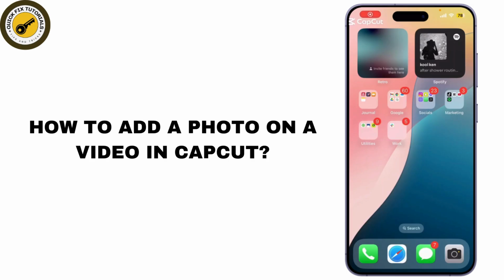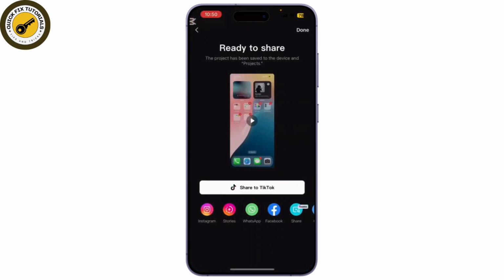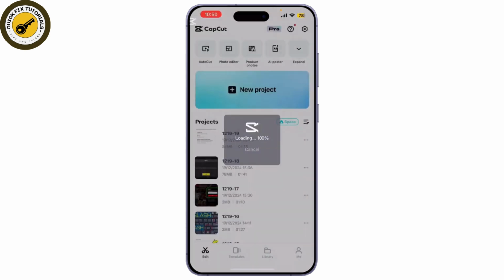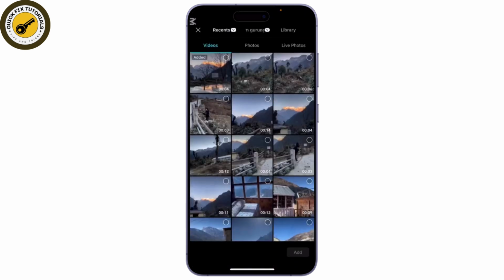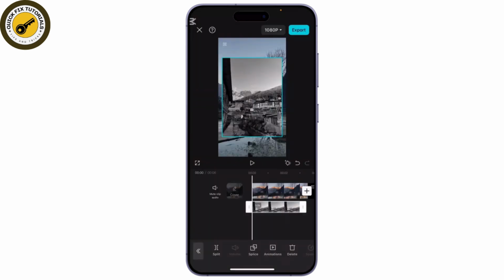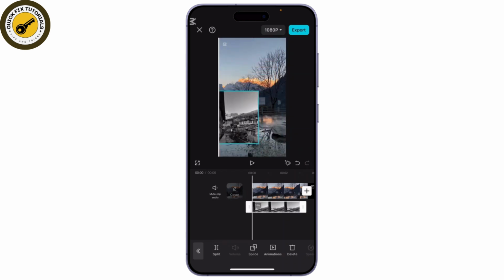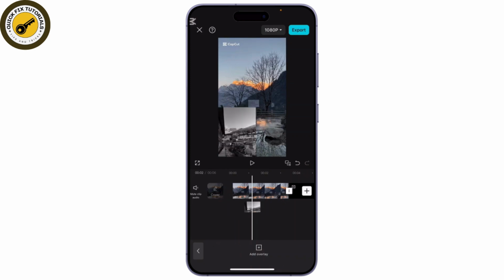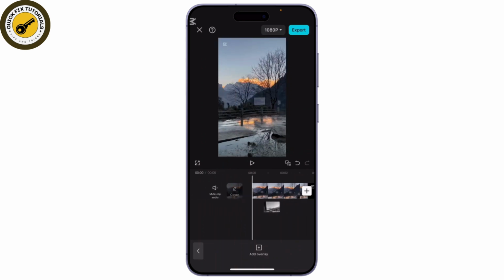How to Add a Photo on a Video in CapCut Simple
Want to learn how to add a photo to your video in CapCut? This video will guide you through the simple steps to overlay a photo on your video in CapCut. Whether you're asking, "How do I add a photo to a video in CapCut?" or looking for an easy way to enhance your video with images, this tutorial is perfect for beginners. Learn how to insert photos seamlessly into your video projects in just a few steps. Watch now to see how you can add a photo on a video in CapCut easily!

Timestamps:
00:00 How to Add a Photo on a Video in CapCut Simple
00:10 How Do I Add a Photo to My Video in CapCut?